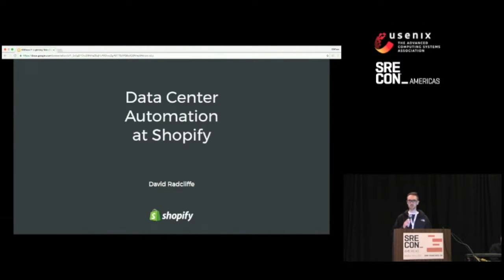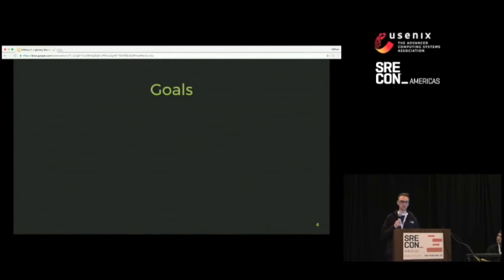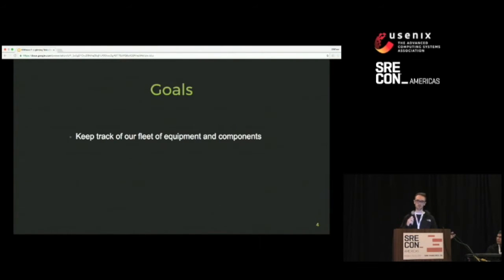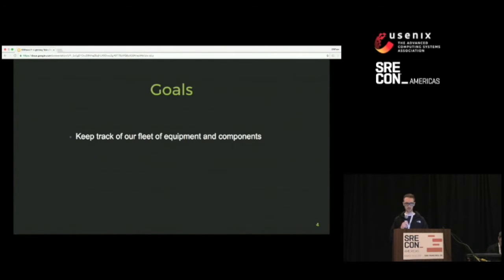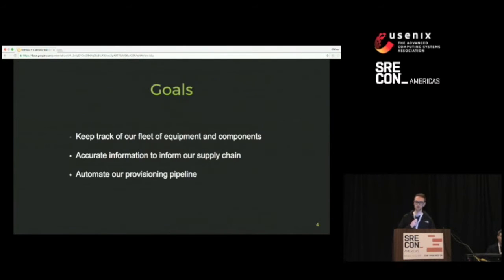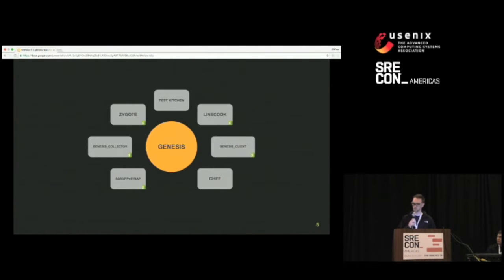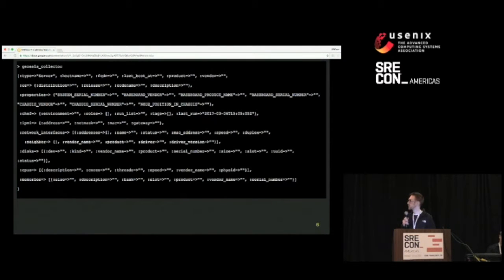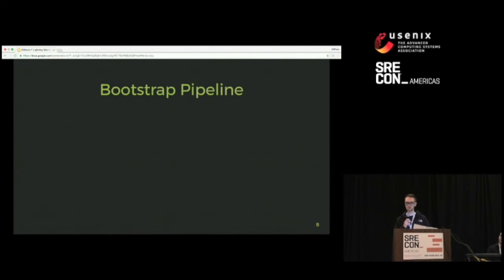SREcon 2017 Americas - Data Center Automation at Shopify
Data Center Automation at Shopify - David Radcliffe

The flexibility and speed offered by cloud computing solutions have raised the bar for bare metal deployments. Automation is essential to speedy and reliable provisioning and capacity management. We’ll share some of the tools we’ve utilized to automate our data center and empower our developers to move quickly and keep up with the times.